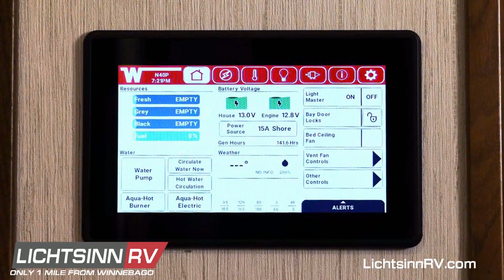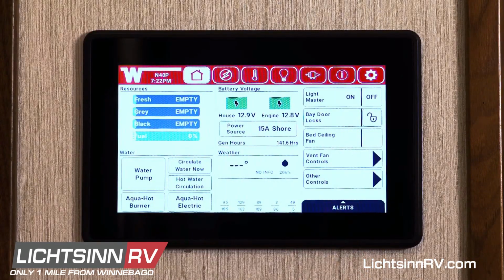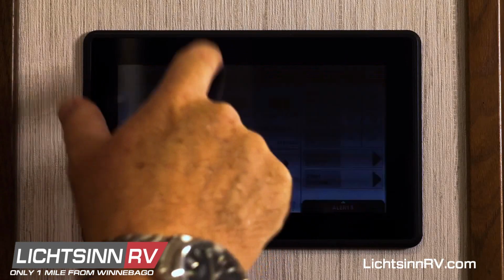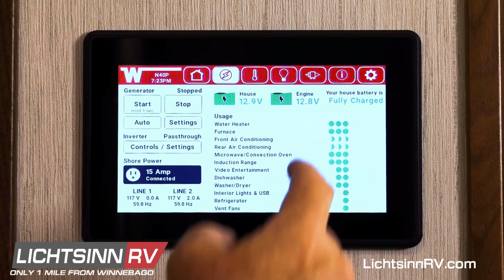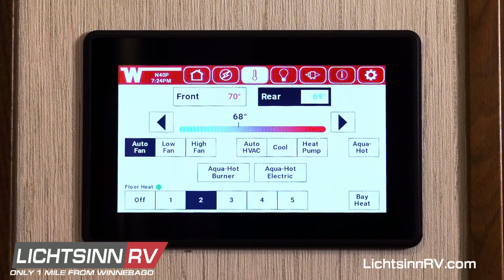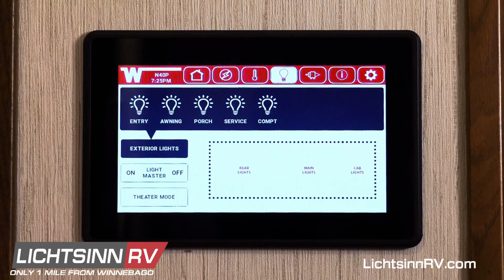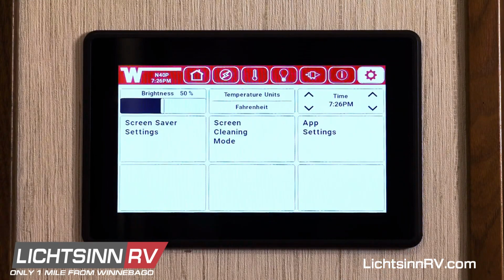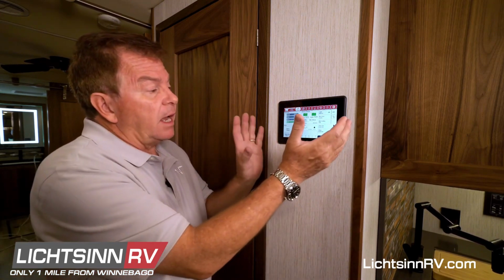LichtsinnRV.com - The Winnebago Journey - Winnebago Connect System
The Winnebago Journey - Winnebago Connect System

The Winnebago Connect ™ smart coach system allows you to control all aspects of your coach from your mobile device in the Winnebago Journey. In addition to the mobile interface, the Winnebago Connect control panel is located in the hallway next to the bedroom.